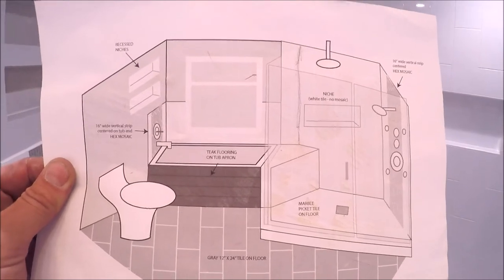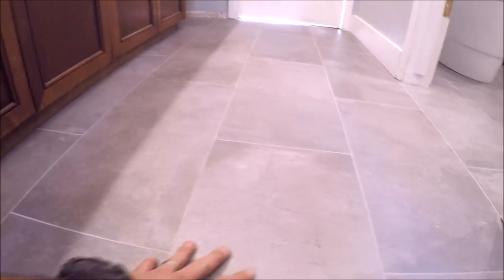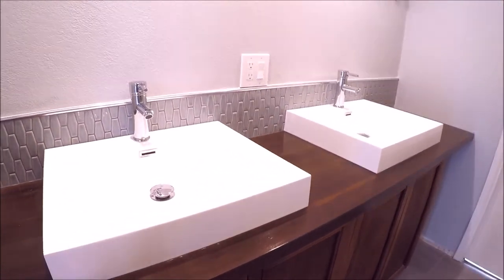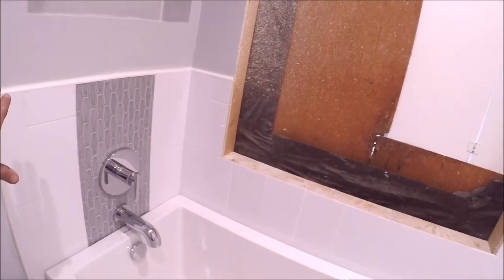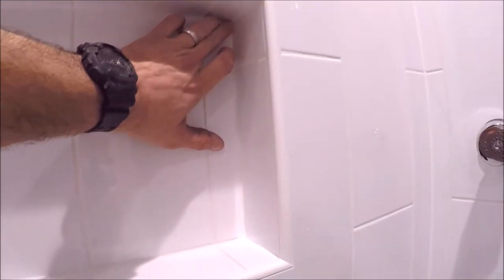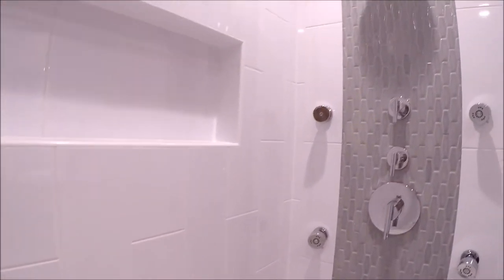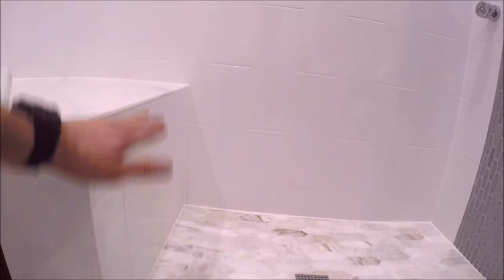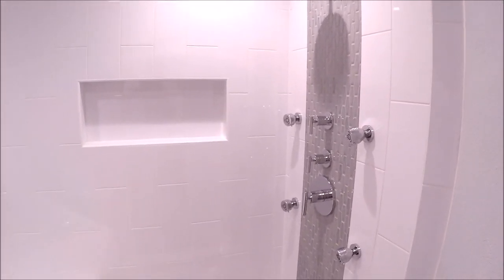Bath & Shower Tile Ideas EPISODE 9 Exotic Design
Bath & Shower Tile Ideas EPISODE 9

Episode 9 Shower:

Wall field tile: 4"x16" white ceramic
Bench, Tub Deck and Curb: White  Carerra marble
Trim edging: Schluter Rondec profile
Ceramic mosaic for the vertical decorative stripes
Shower floor/pan tile: Marble mosaic sheets
Tub face: Teak wood flooring
Shower head, trim kit, diverters, sprayers and tub faucet: Chrome
Underfloor heating system on a thermastat
Floor tile: 12x24 rectified porcelain Concrete Grey

Bath & Shower Tile Ideas EPISODE 10 TUB DECK & SHOWER